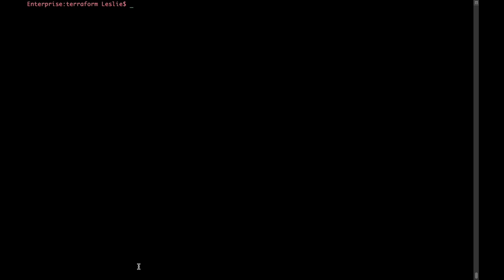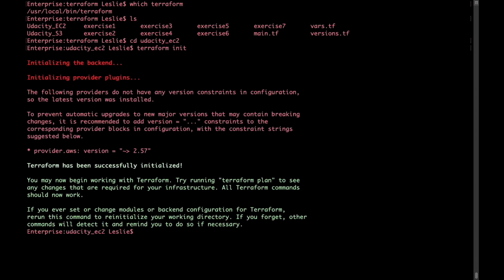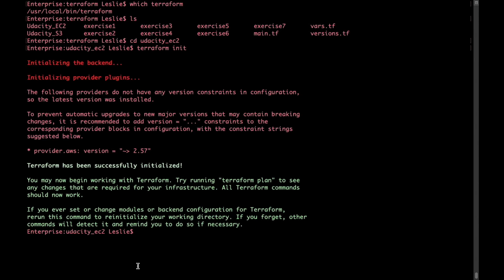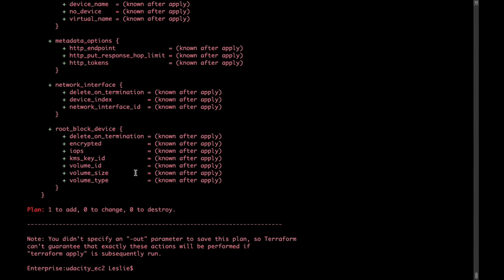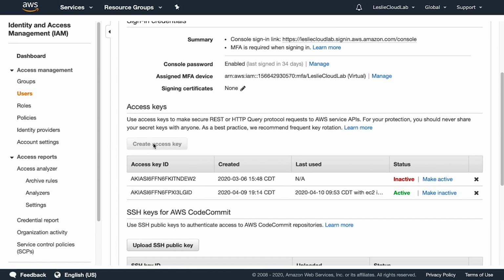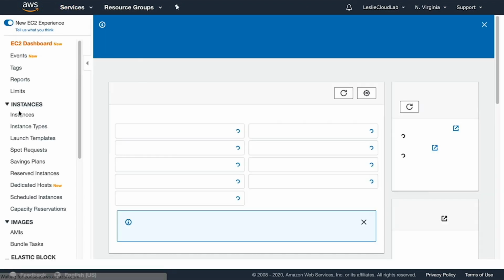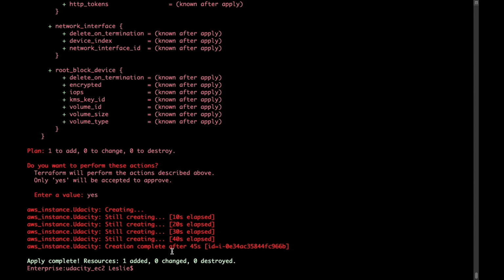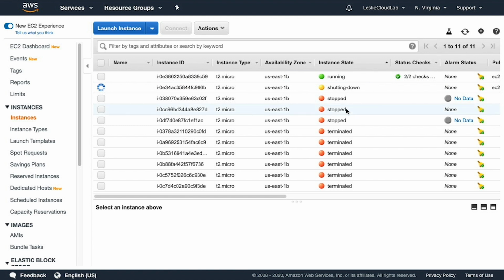TF Create Demo